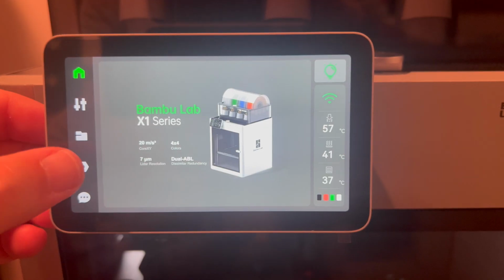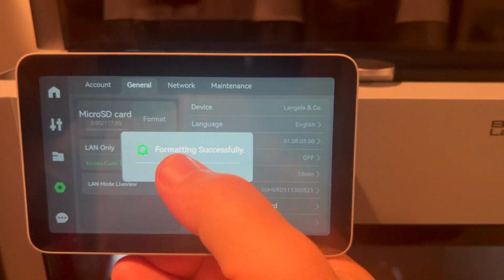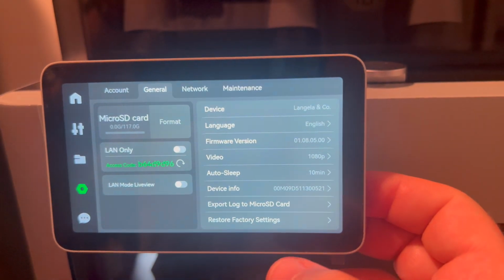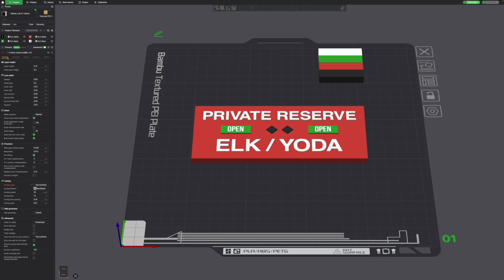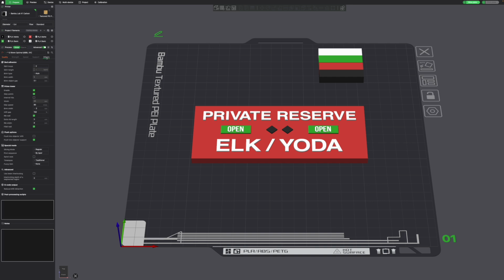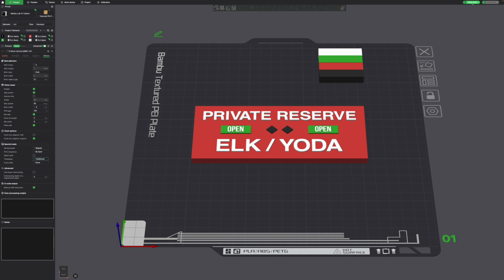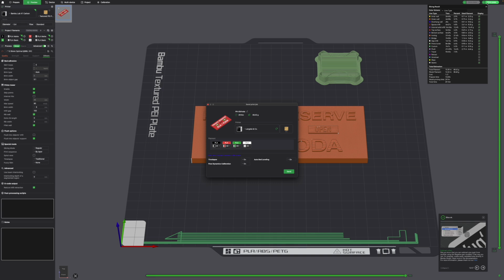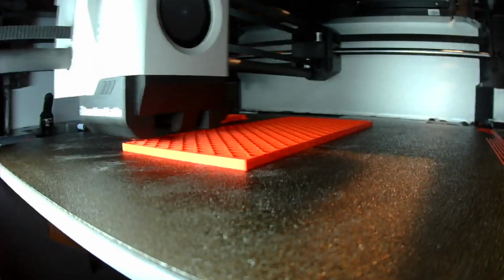How to turn on time-lapse recording Bambu 3D printer - Fix MicroSD Card not showing up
I'll show you how to turn on Time-lapse recording on the Bambu X1C 3D printer, and how to install the MicroSD card. I'll also show you how to fix the MicroSD Card not showing up in printer.